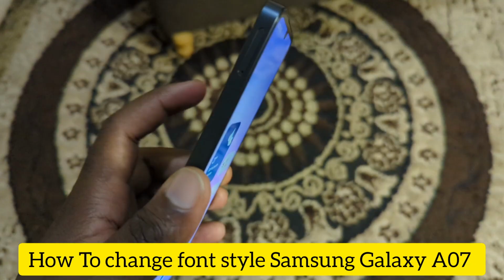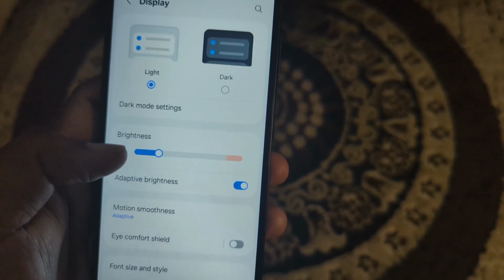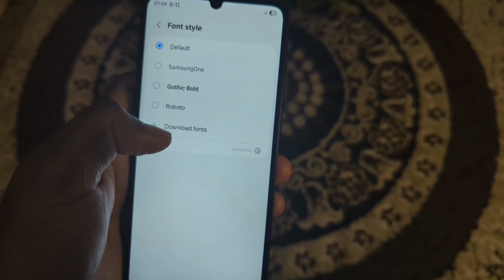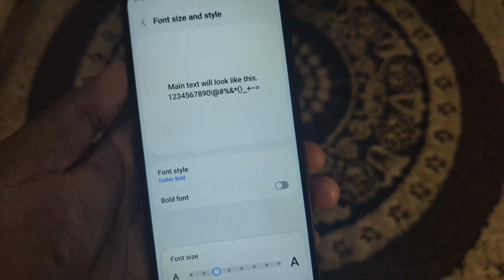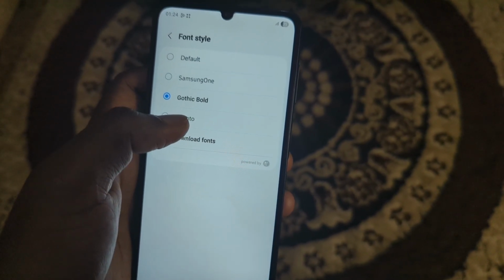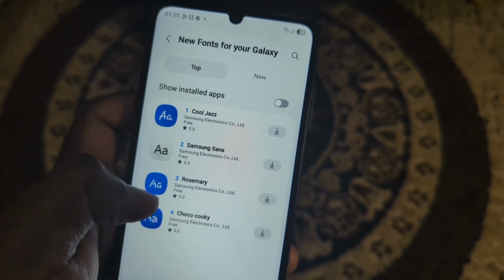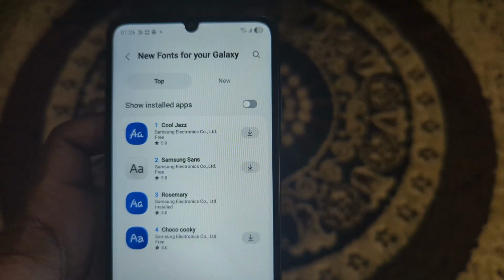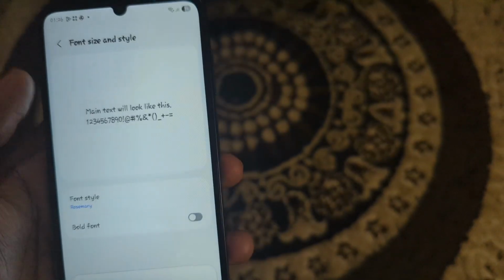How To Change Font Style Samsung Galaxy A07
in this video I show you step by step on how to change font style on Samsung Galaxy A07